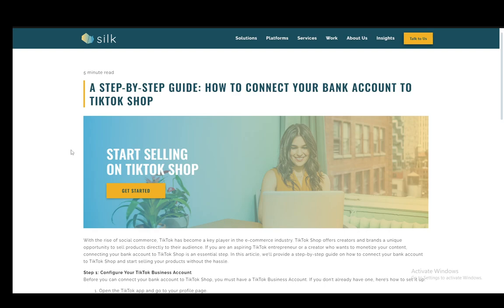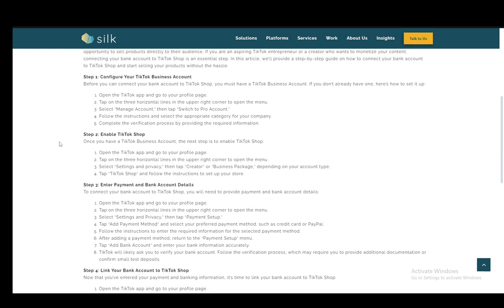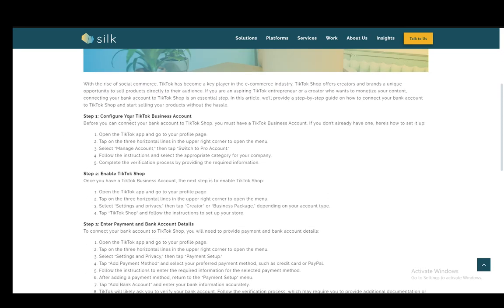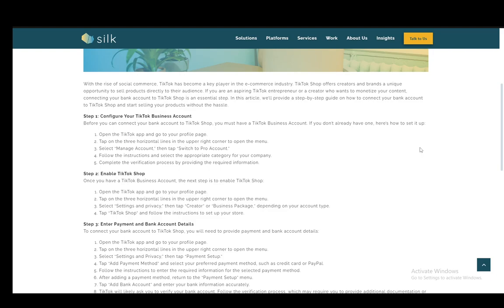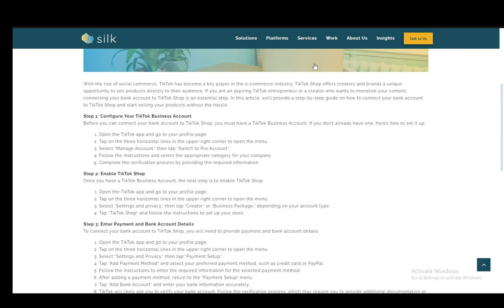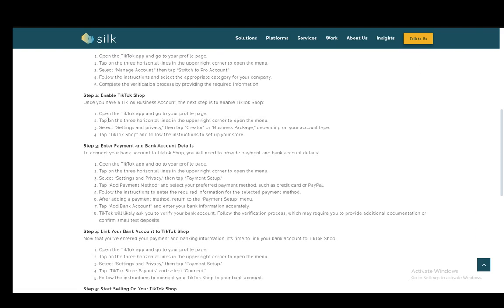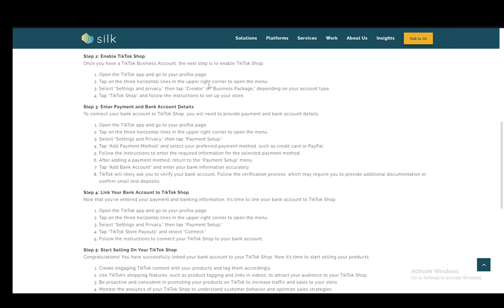How To Link Bank Account To TikTok Shop Tutorial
Today we talk about link bank account to tiktok shop,how to link bank account to tiktok shop,how to link bank account to tiktok,tiktok shop seller center,tiktok shop tutorial